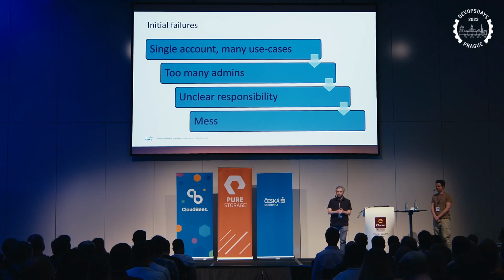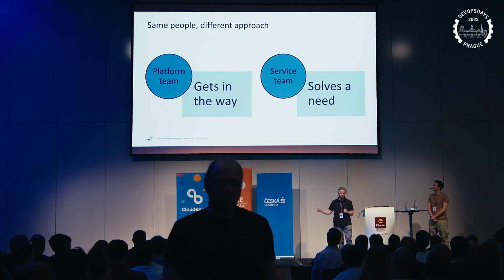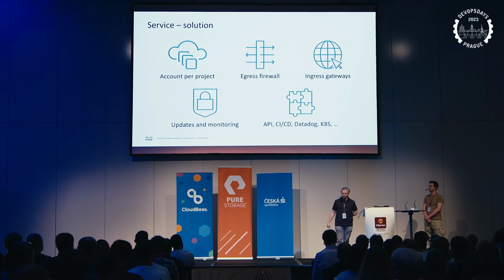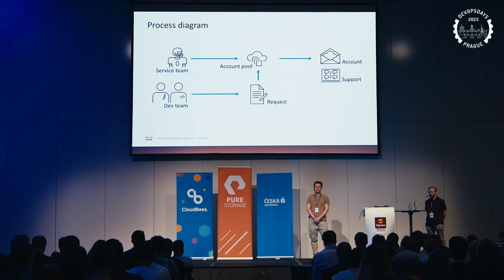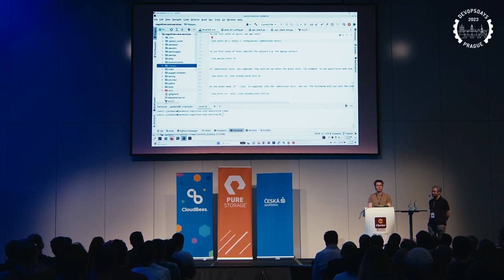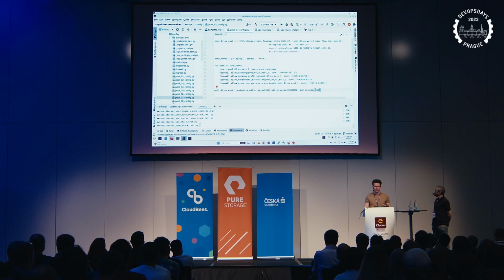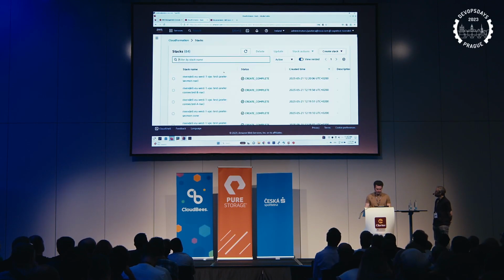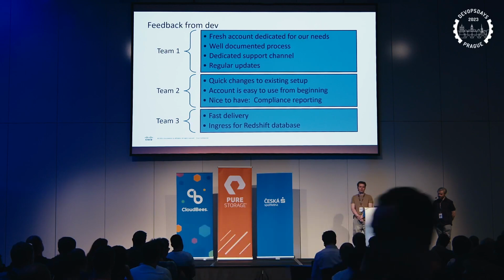Jakub Sekera, Michal Svoboda - Managing a project zoo with cloud segmentation and micro-accounts